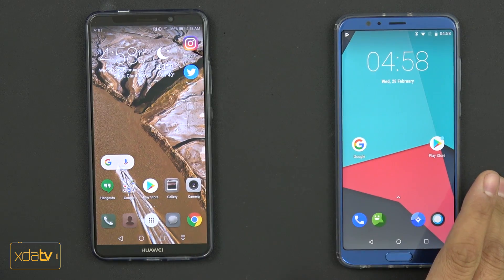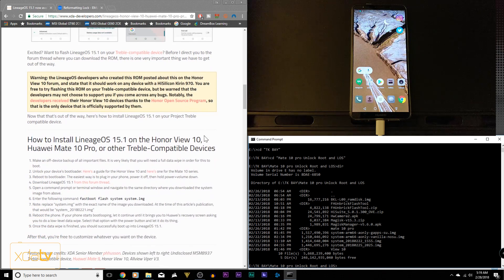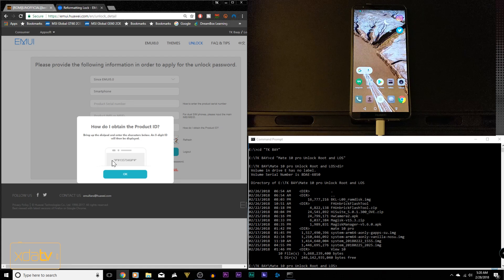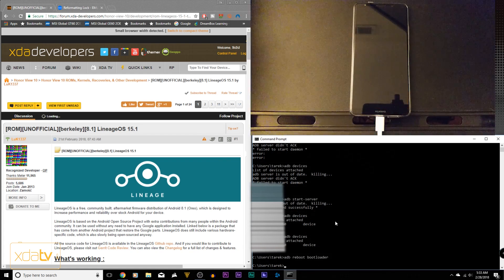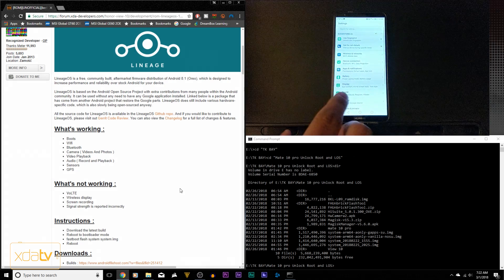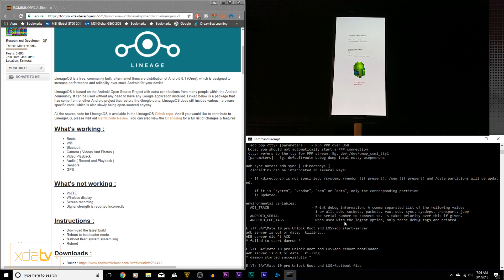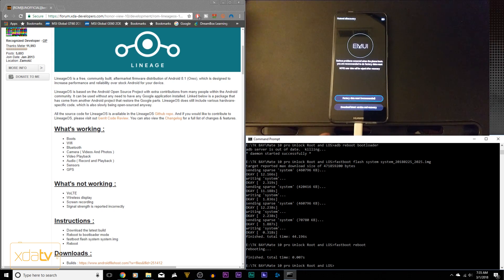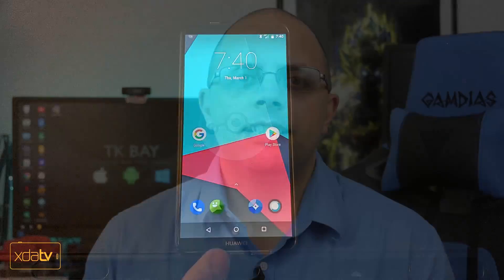How to Unlock And Install Lineage OS On The Huawei Mate 10 pro And The Honor View 10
Mate 10 Pro
Honor View 10